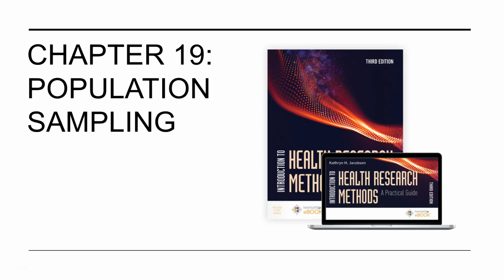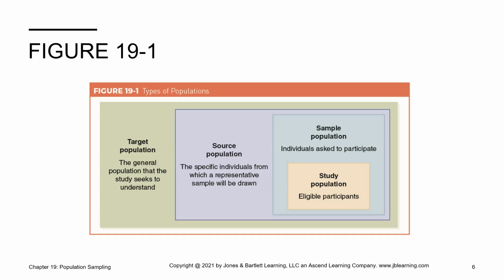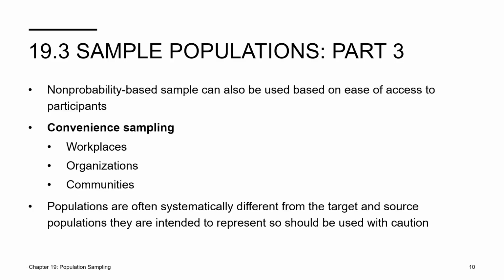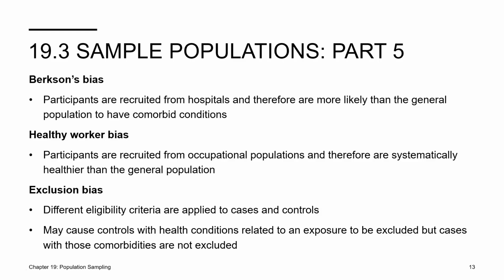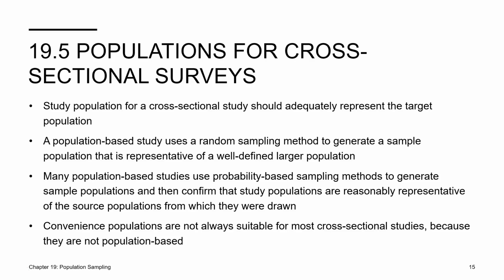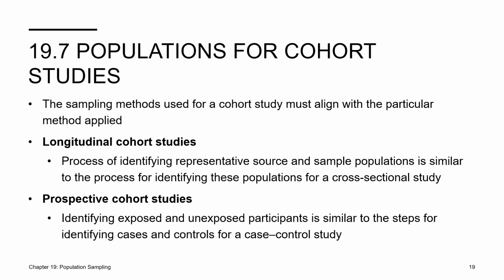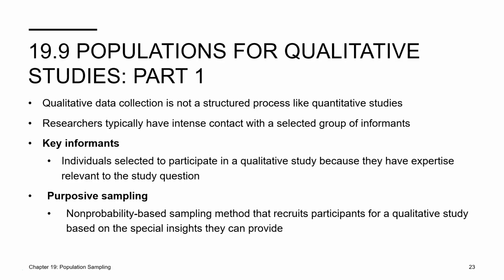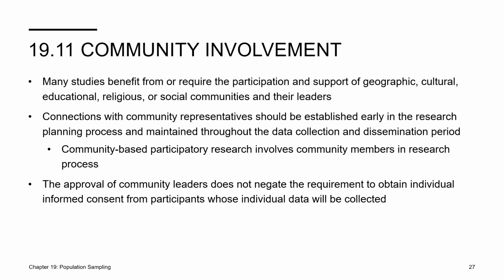Chapter 19 Population Sampling IHRM Jacobsen 3rd